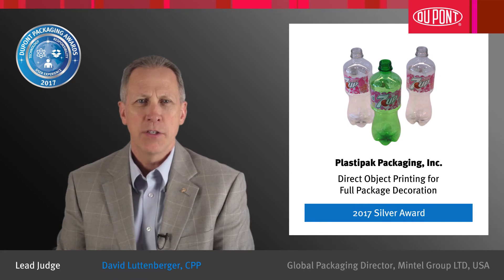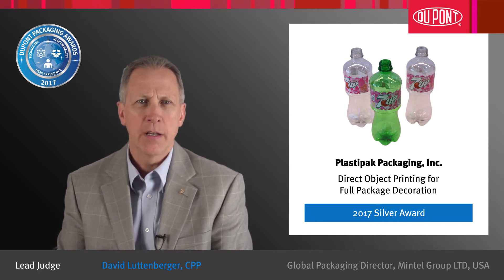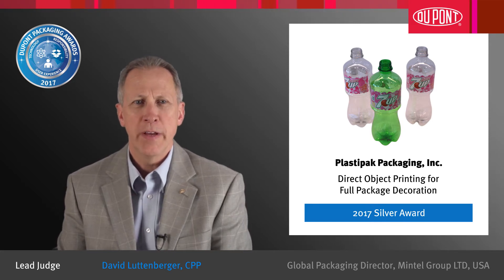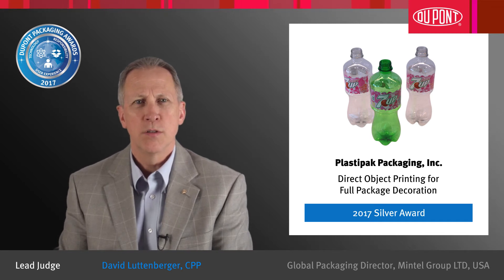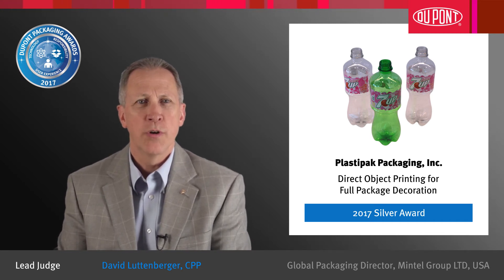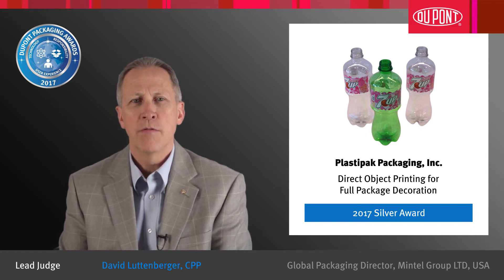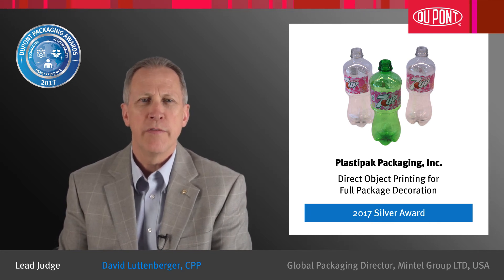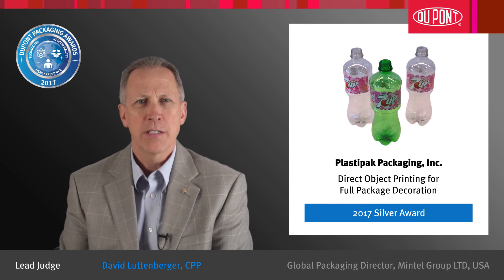Direct Object Printing for Full Package Decoration - 2017 Silver Award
Direct Object Printing for Full Package Decoration
Plastipak Packaging, Inc., USA

Plastipak Packaging, Inc. has received a Silver Award in the DuPont Awards for Packaging Innovation for their Direct Object Printing for Full Package Decoration. Direct Object Printing takes technology that typically prints to a label substrate and instead prints directly to the package, eliminating the need for label materials. Packages can be decorated in-line at production, simplifying the supply chain and reducing the time to market. This technology utilizes white-plus process coloring printing to deliver a wide color gamut and brilliant graphics for full, state-of-the-art decoration of a round package. Plastipak’s technology offers unlimited graphic design capabilities to promote the brand, opening up a new perspective in marketing. With the ability to decorate the complete package, this breakthrough technology eliminates the need for label substrates reduces landfill scrap, as well as reducing the time to market for new designs. Receiving recognition from the Association of Plastic Recyclers for recyclability, this environmentally friendly process offers unlimited graphic design capabilities to promote the brand, share product improvements, and drive seasonal or regional promotions.